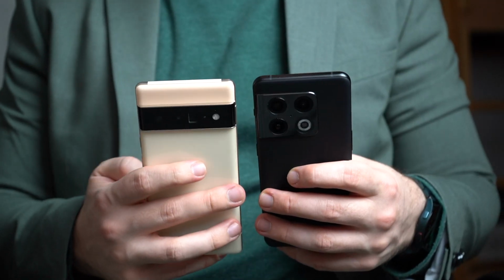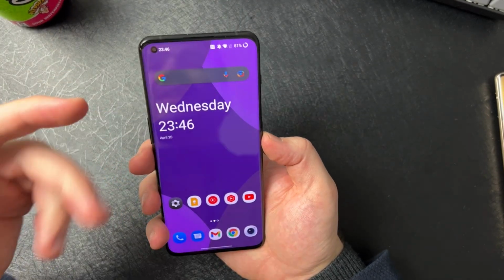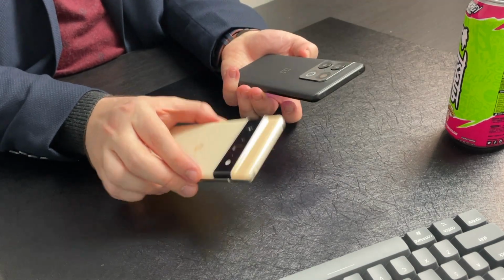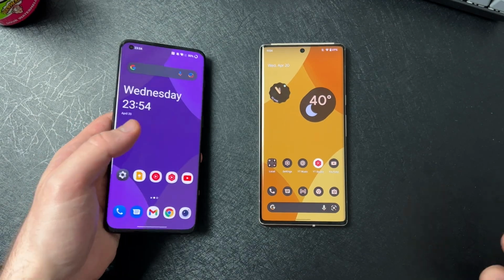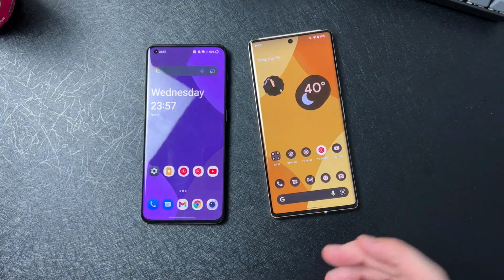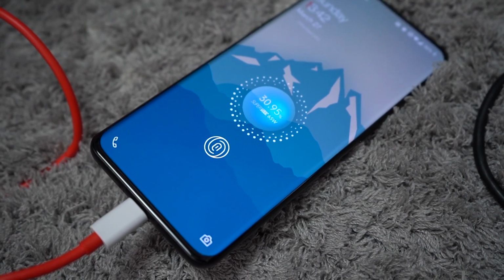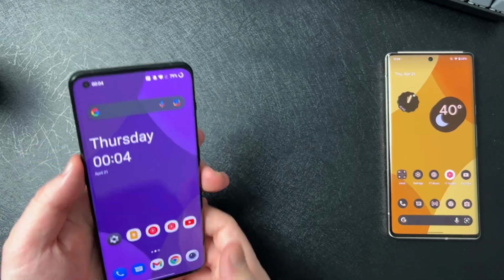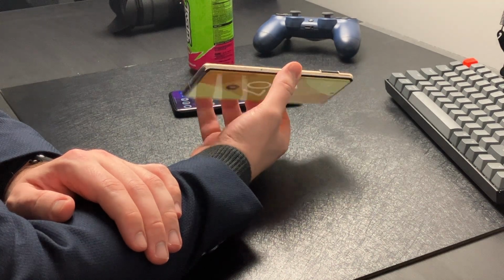Pixel 6 Pro Pro VS OnePlus 10 Pro: Battle Of The Pro's!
OnePlus 10 Pro 5G | Volcanic Black | 8GB+128GB (Amazon)

Google Pixel 6 Pro 128GB - Cloudy White (Amazon)
Google Pixel 6 Pro 128GB - Stormy Black (Amazon)

My Gear!
2021 Apple iPad Mini (Wi-Fi, 64GB) - Purple (Amazon)
Galaxy Z Flip 3 (Green) (Amazon)
Galaxy Watch 4 44mm (Green) (Amazon)